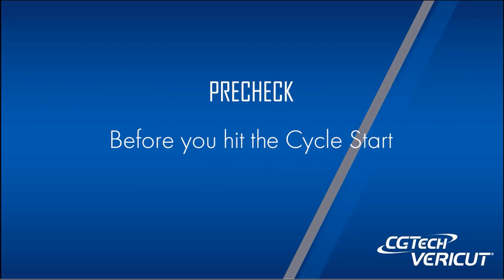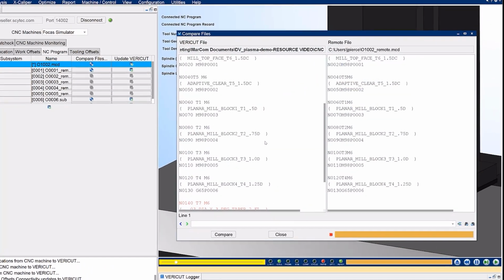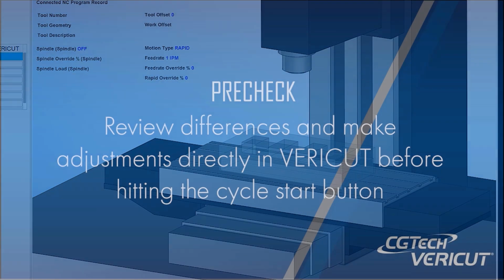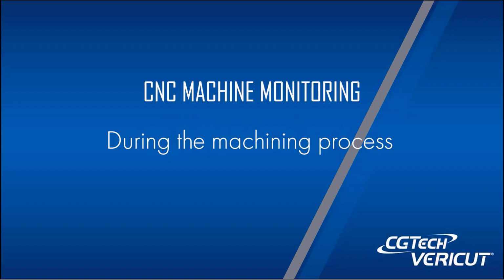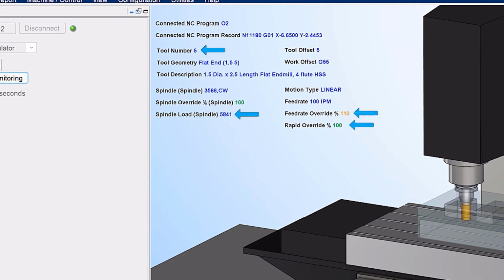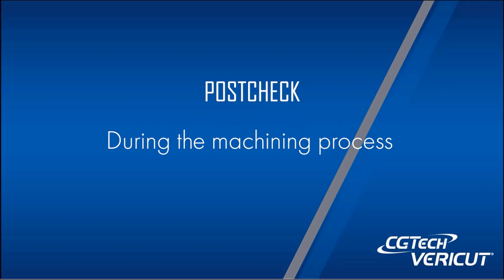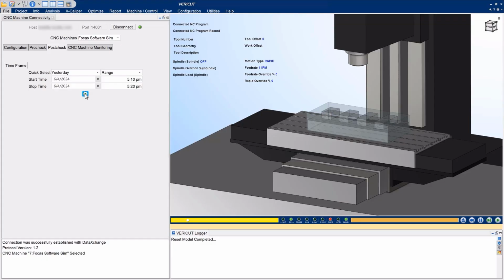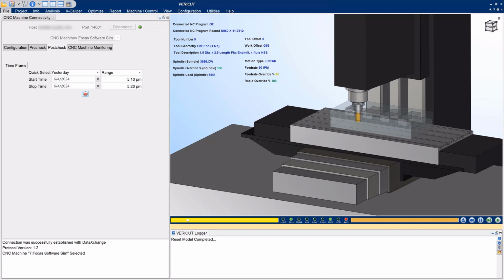Spotlight on CNC Machine Connectivity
CNC Machine Connectivity allows Vericut to connect directly to your machine to see real-time data in Vericut before, during and after machining has taken place.

Watch this video for a brief overview of our Precheck, Machine Connect, and Postcheck features, designed to give you the most accurate digital twin possible.